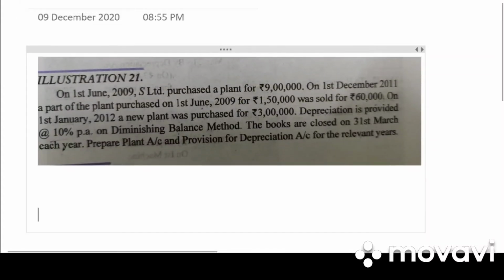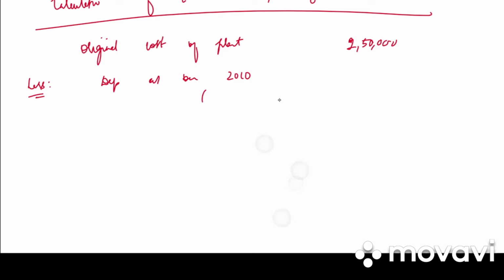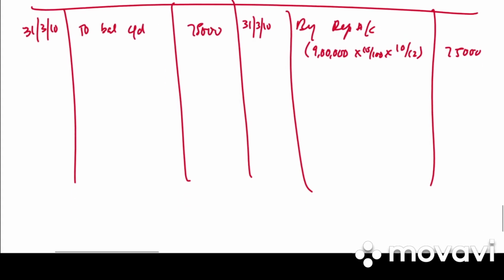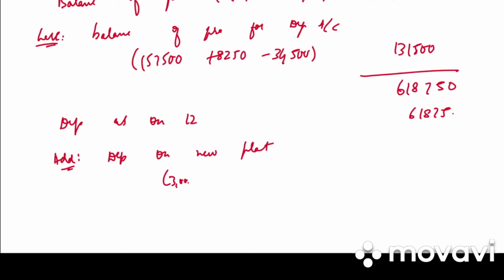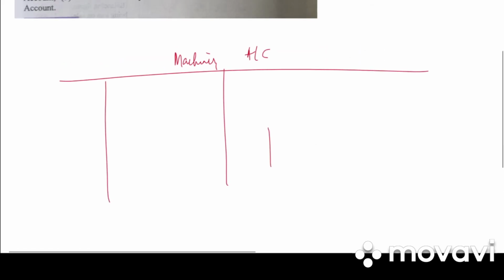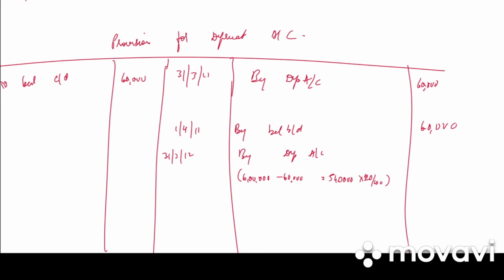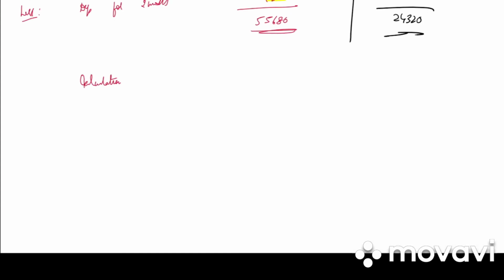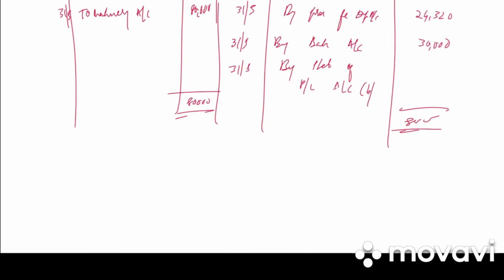Accountancy Class 58 | Chapter 16 | Depreciation